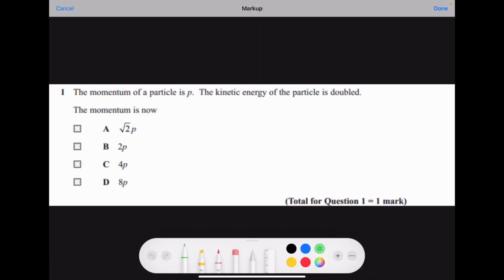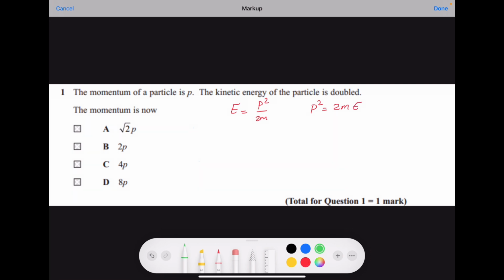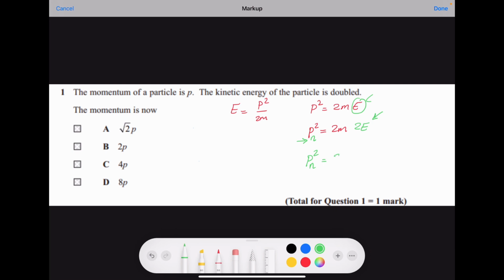Edexcel Physics unit 1- Jan 2012-WPH04/Jan.12 Q1 SOLVED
Edexcel A level Physics Past Paper WPH1/M/J/18 Q1 Solved/Model Answer/Mark Scheme
Jan.2012Alevel Physics Paper 1 Solved & Model Answer